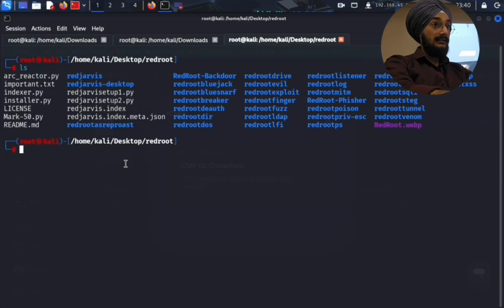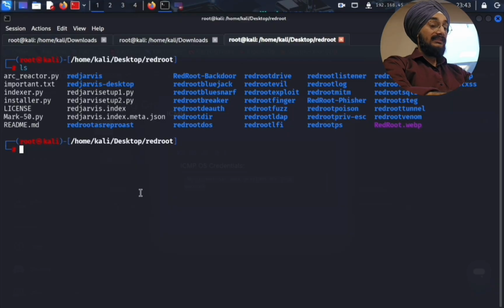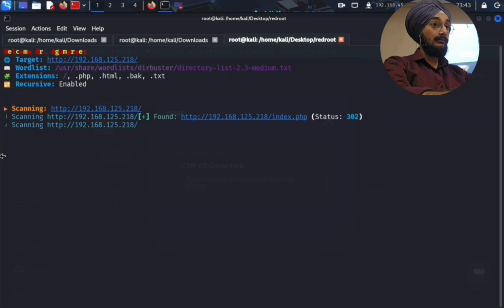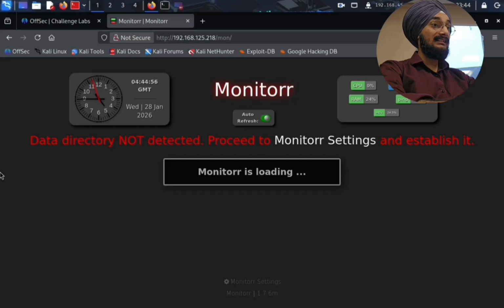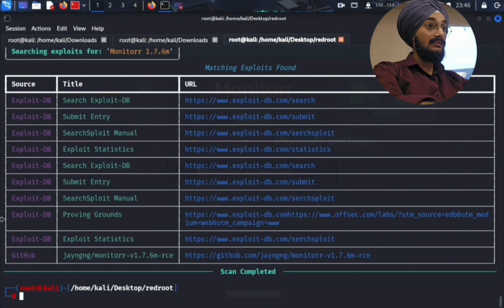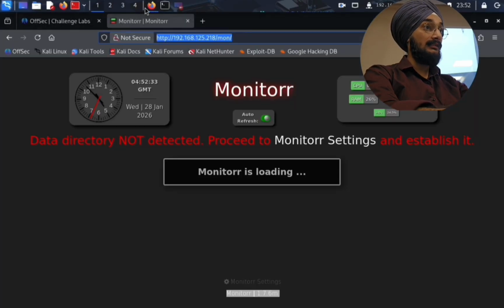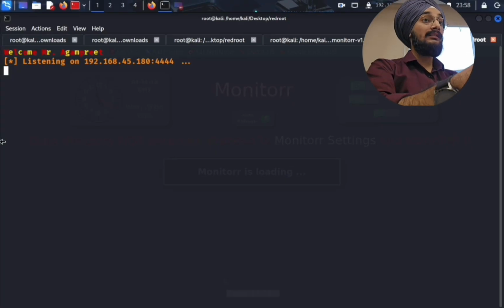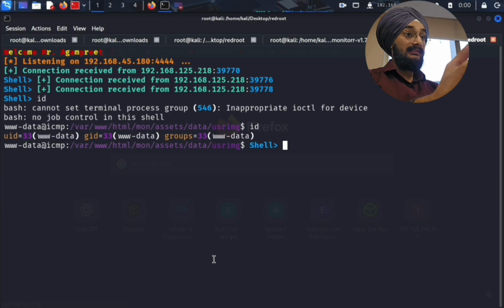How Hackers Gain Initial Access | Step-by-Step Penetration Testing | Zero Click Vulnerability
In this video, we walk through a real-world penetration testing workflow focused on gaining initial access by exploiting a vulnerability.

You’ll see the complete process, step by step, starting from reconnaissance all the way to verifying access on the target system. This is a hands-on demo meant for cybersecurity learners, penetration testers, and anyone interested in how real attacks actually happen in controlled environments.

⚠️ This content is strictly for educational and ethical purposes only.

What you’ll learn in this video:

How attackers enumerate and analyze a target
How vulnerabilities are identified and prepared for exploitation
How initial access is achieved and verified

Timeline:

00:15 - Port Scanning
01:10 - Directory Enumeration
02:11 - Web Application Analysis
02:54 - Vulnerability Identification
03:46 -  Exploit Preparation
04:11 -  Exploit Execution
04:50 - Listener Setup
05:15 - Initial Access
05:48 - Access Verification

If you’re interested in ethical hacking, penetration testing, red teaming, and real-world exploitation techniques, this video is for you.